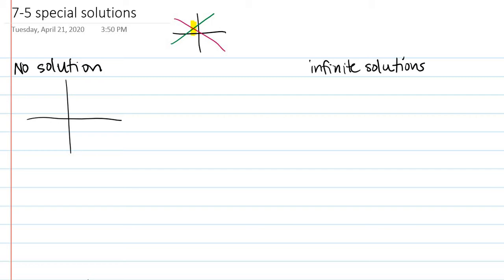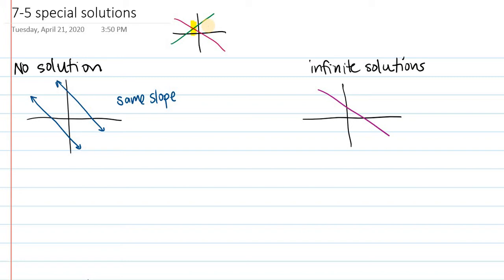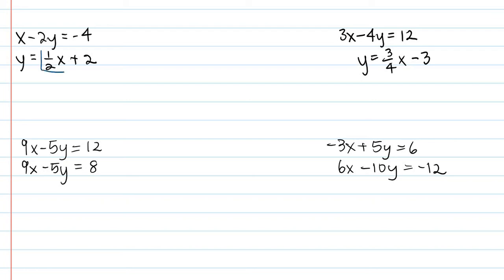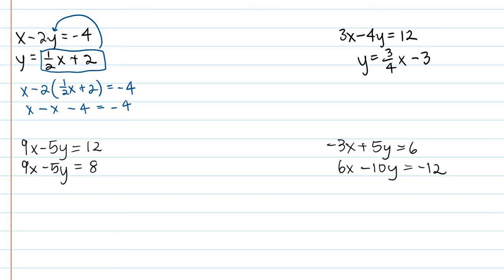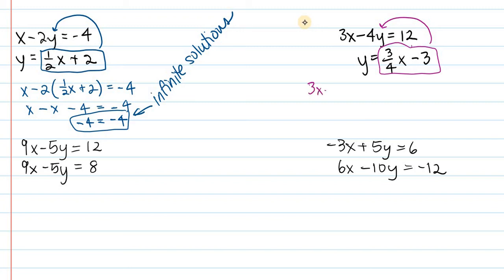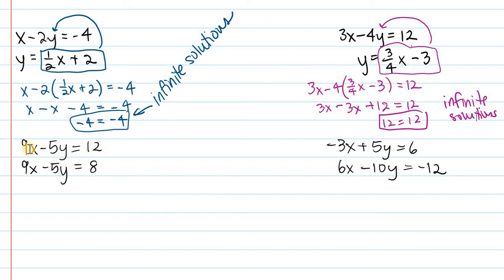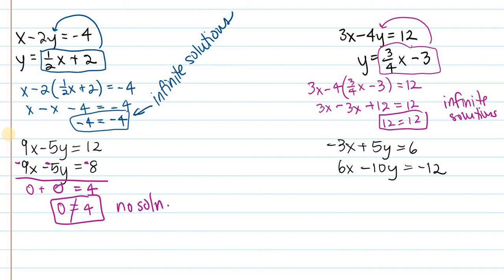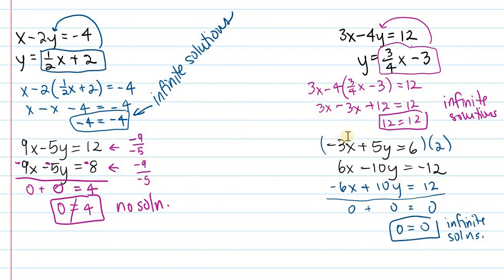Alg 1 7 5 systems special solutions